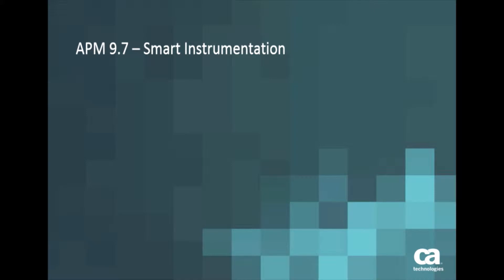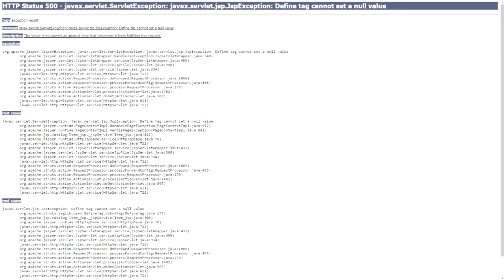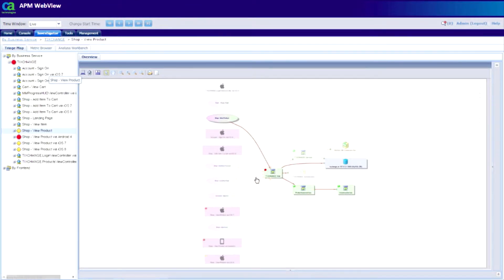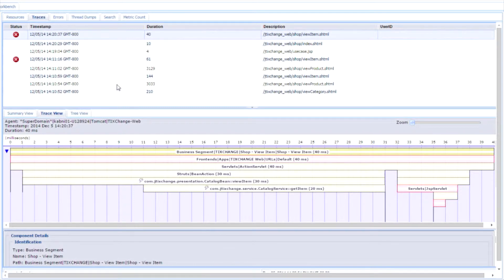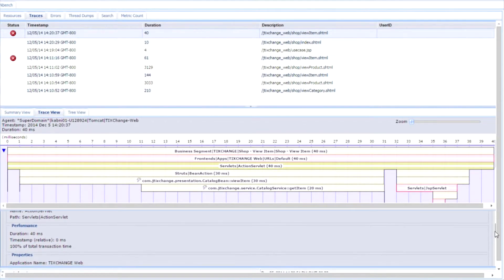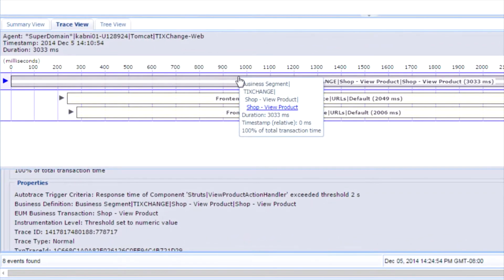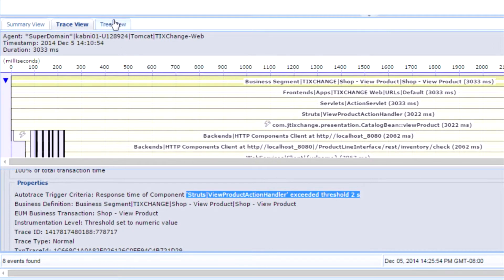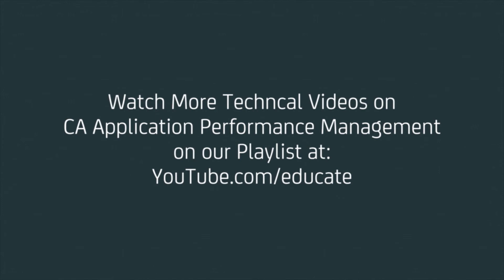CA APM 9.7 Smart Instrumentation Capability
This brief video provides an overview of new and enhanced functionality in CA Technologies’ APM 9.7 Smart Instrumentation.  Smart Instrumentation automatically collect transaction traces when a problem occurs, so there is no need to re-create the issue. With automatic transaction tracing, rapid application triage doesn’t require in-depth knowledge of the application or the need to modify instrumentation.